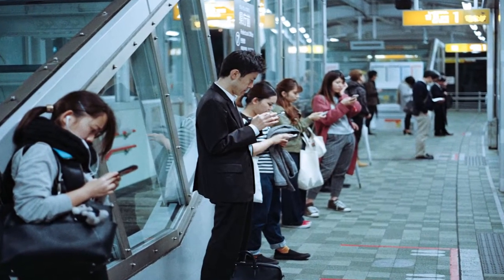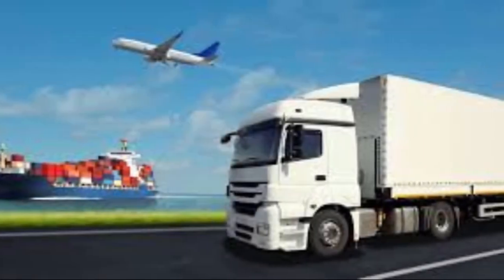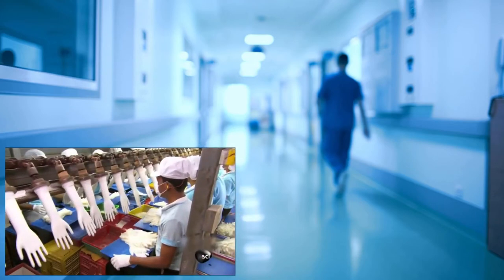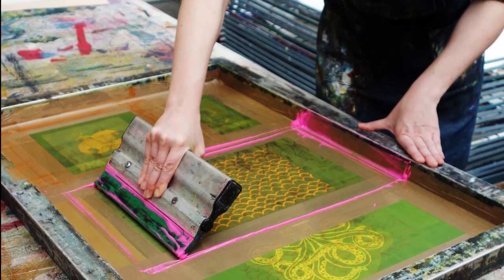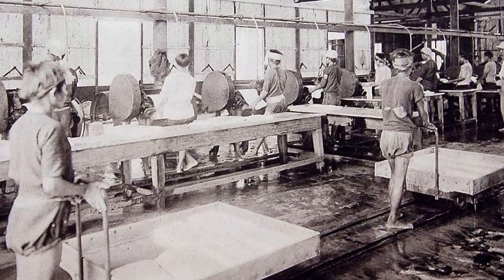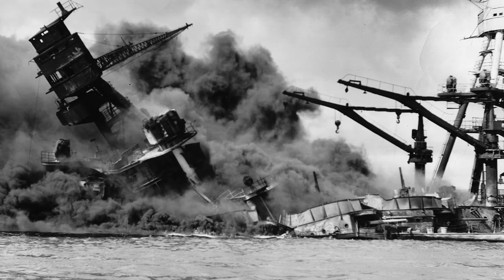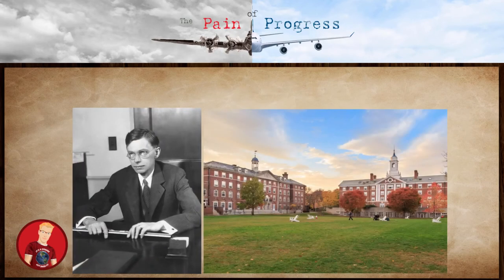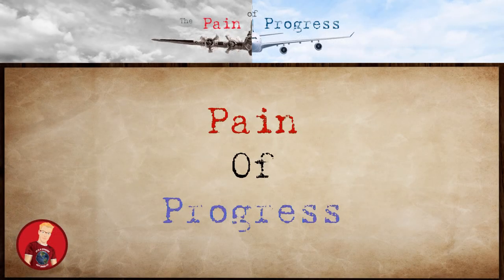Pain of Progress Episode 7. Synthetic Rubber.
The Pain of Progress is a 12 part series that looks at some of the technologies that we take for granted in our daily lives and how they have evolved from technologies that were developed for War.